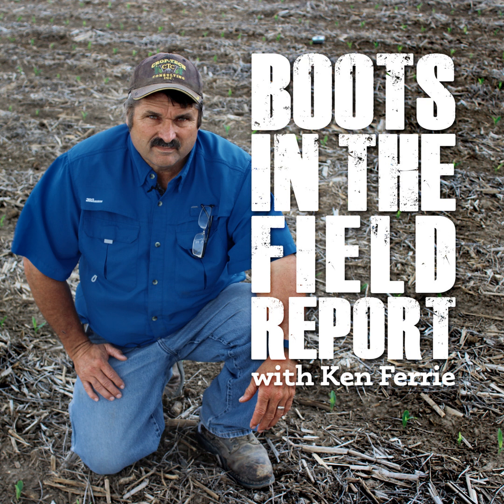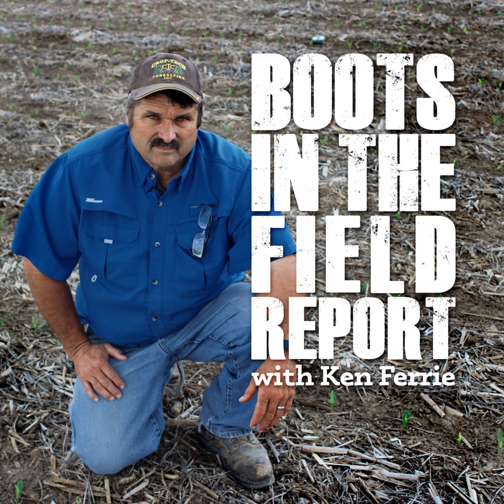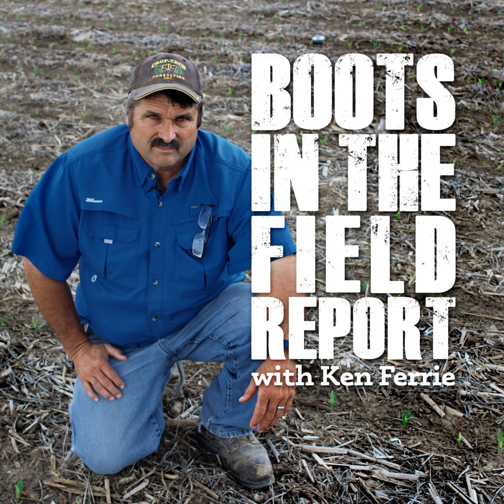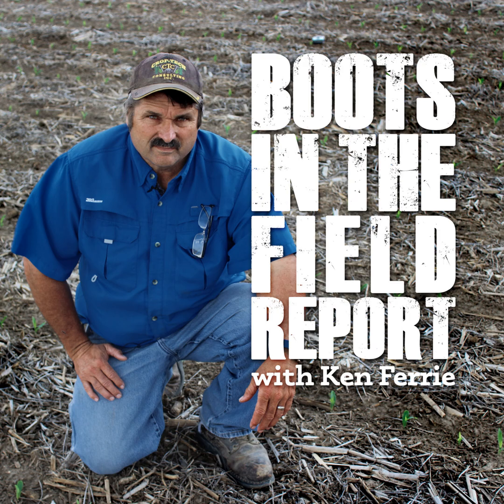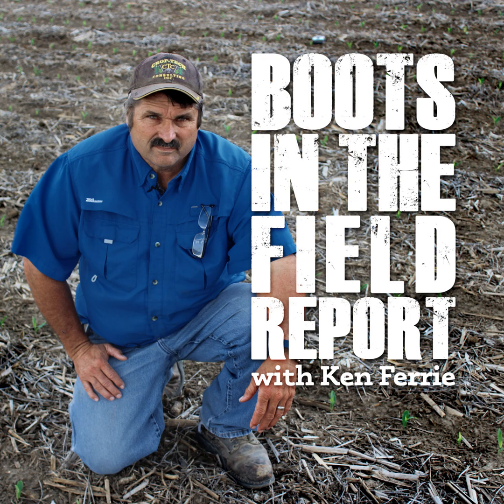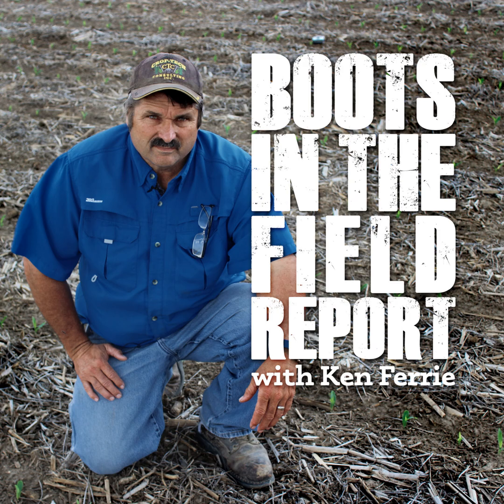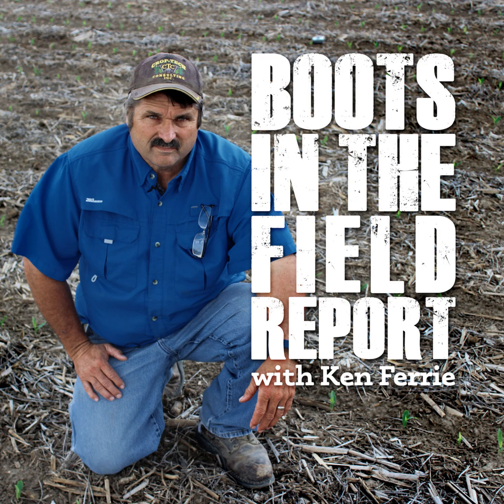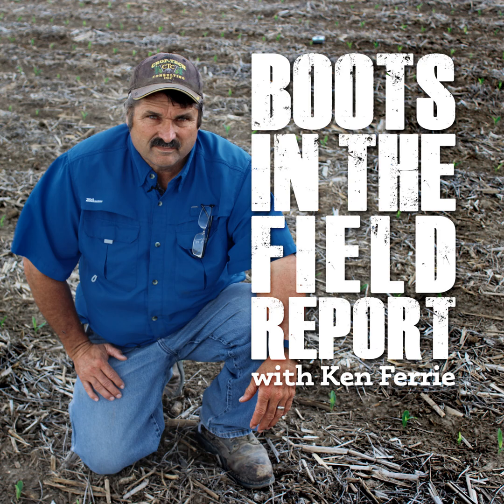Episode 373: Boots In The Field Report October 24, 2025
In this week’s Boots In The Field Report Ken talks on streaks from aerial fungicide applications can skew plot data if not accounted for, tough tillage situations, why spreading out your planting window is so crucial, checking stalk quality of standing fields and keeping an eye on harvest loss till the last field is harvested.